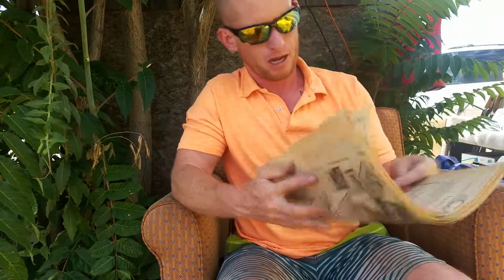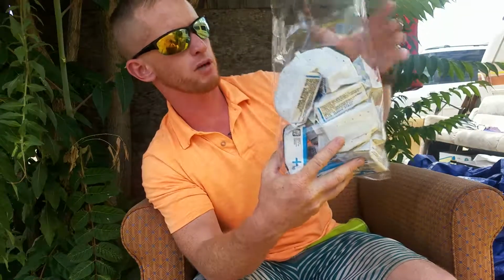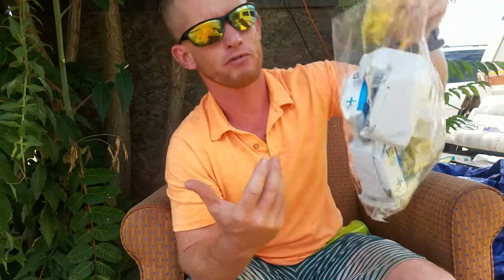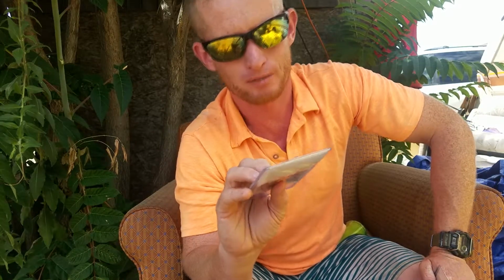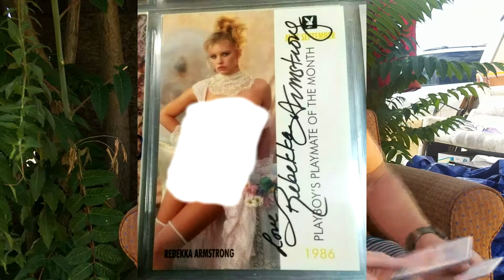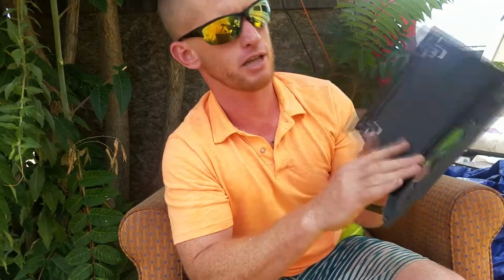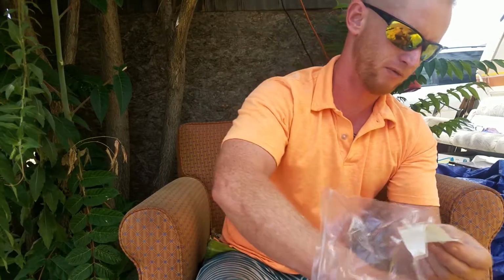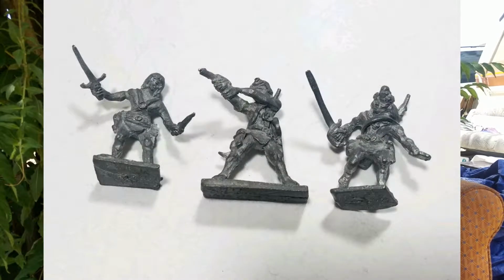Flea Market Living - What Sold on eBay 2019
If you found this video helpful and would like to help support my channel, use this link to make any purchase on eBay, and I will get a small cut of anything you purchase. thanks a bunch!